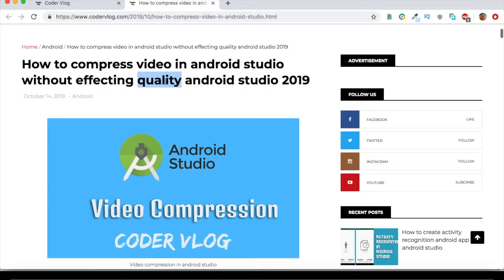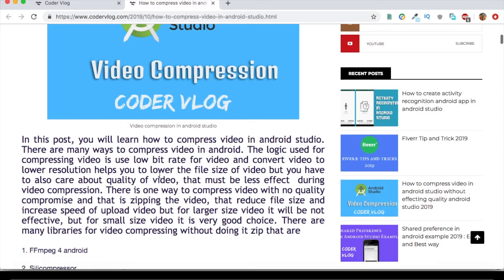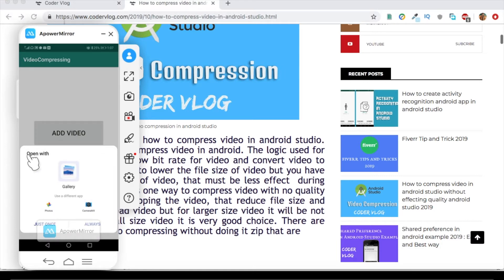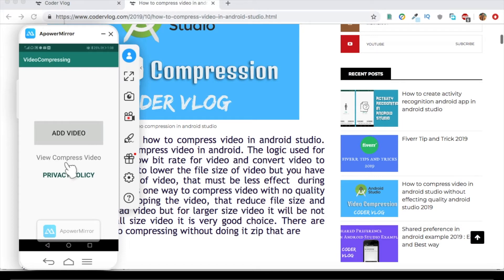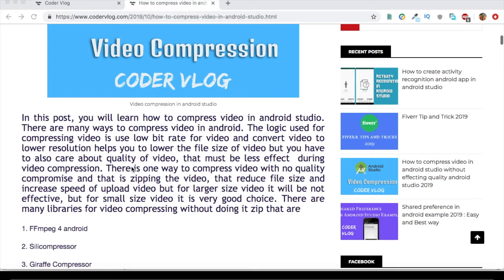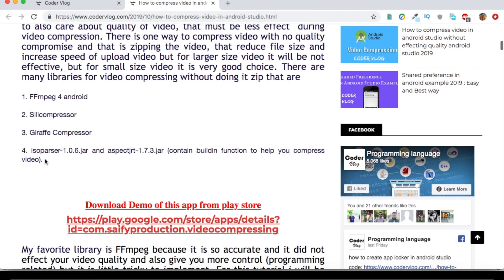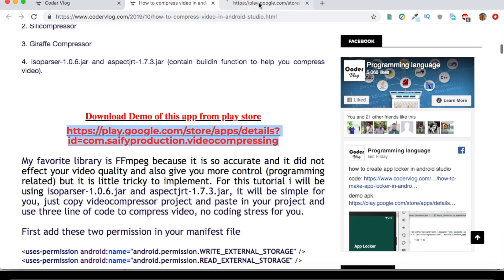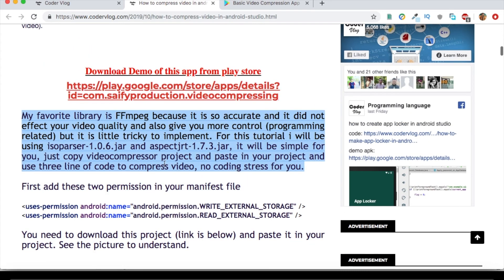How to compress video in android studio without effecting quality android studio 2019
My favorite Gadgets :

1. keyboard
2.  Mic
3.  Laptop
4. DSLR
5. Mobile
6. Mouse

There are many ways to compress video in android. The logic used for compressing video is use low bit rate for video and convert video to lower resolution helps you to lower the file size of video but you have to also care about quality of video, that must be less effect  during video compression. There is one way to compress video with no quality compromise and that is zipping the video, that reduce file size and increase speed of upload video but for larger size video it will be not effective, but for small size video it is very good choice. There are many libraries for video compressing without doing it zip that are

1. FFmpeg 4 android

2. Silicompressor

3. Giraffe Compressor

4. isoparser-1.0.6.jar and aspectjrt-1.7.3.jar (contain buildin function to help you compress video).

My favorite library is FFmpeg because it is so accurate and it did not effect your video quality and also give you more control (programming related) but it is little tricky to implement. For this tutorial i will be using isoparser-1.0.6.jar and aspectjrt-1.7.3.jar, it will be simple for you, just copy videocompressor project and paste in your project and use three line of code to compress video, no coding stress for you.